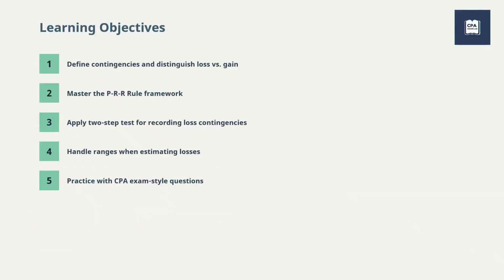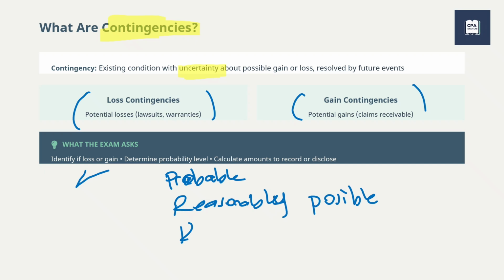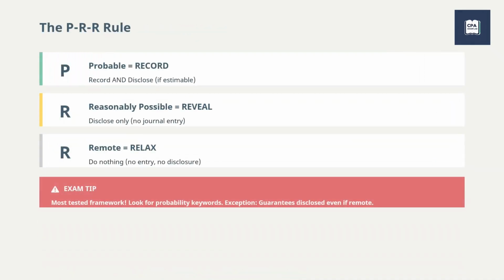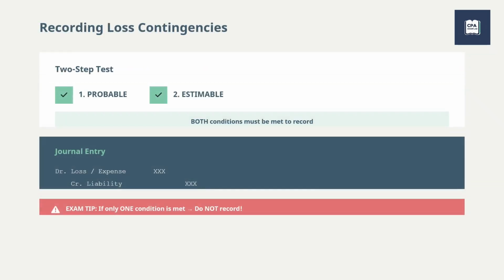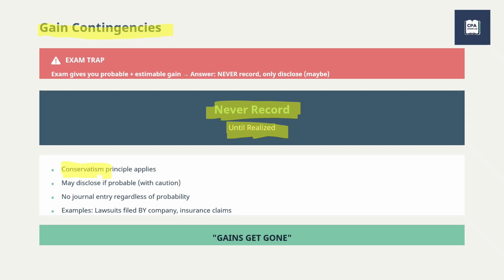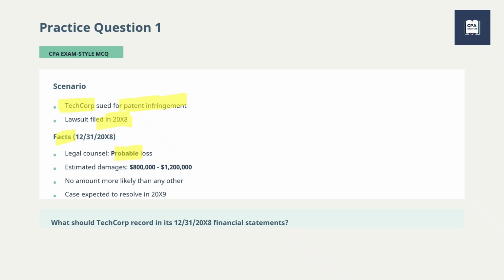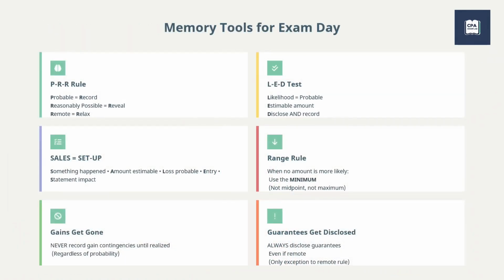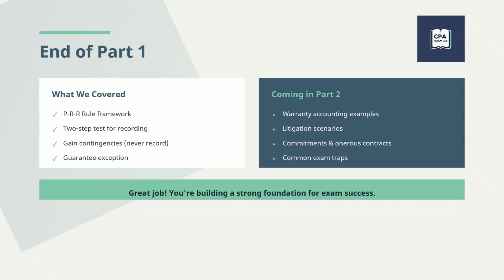CPA Exam - FAR 3B Contingencies & Commitments Part 1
📘 Continue mastering FAR 3B with Part 2 of the Contingencies & Commitments series!

In this lesson you’ll learn:
• How to record warranty liabilities & expenses
• The P-R-R Rule applied to litigation cases
• Difference between commitments and contingencies
• How to recognize onerous contracts (loss commitments)
• Top exam traps to avoid on test day

🧠 About CPA Exam Lab Series
Each episode breaks down complex FAR topics into clear, visual frameworks you can actually remember.

📚 Next in the Series: Part 3 – Practice Questions & IFRS Comparison